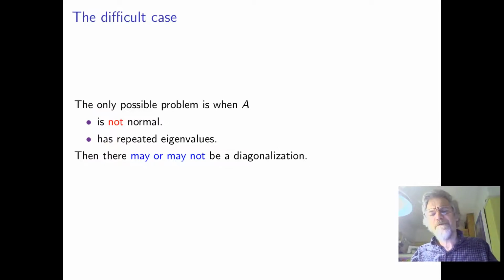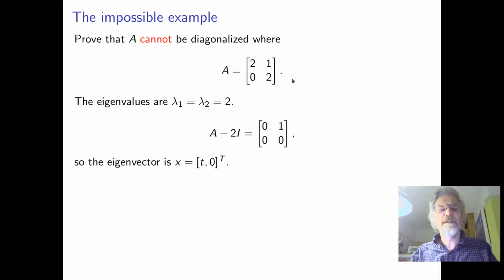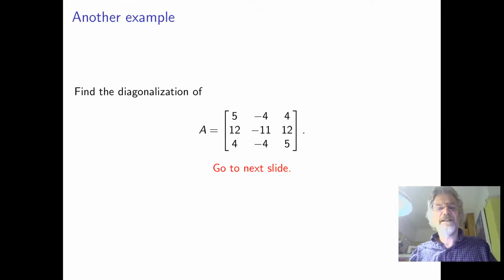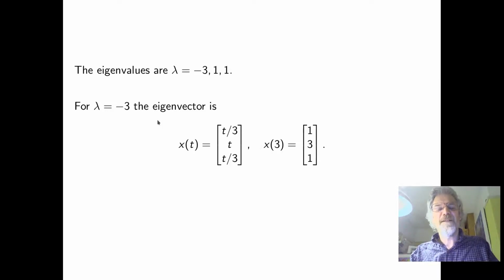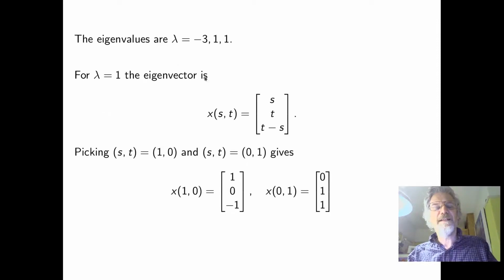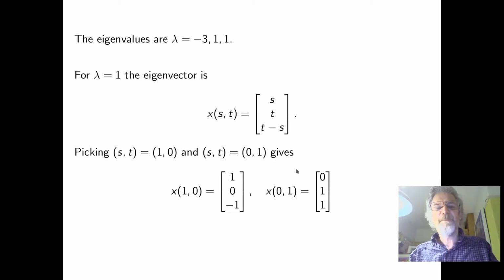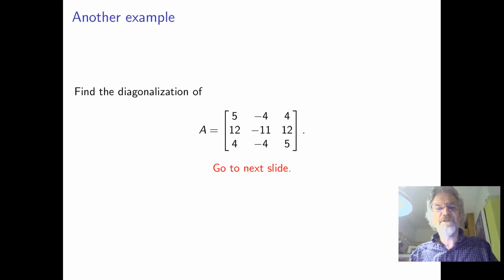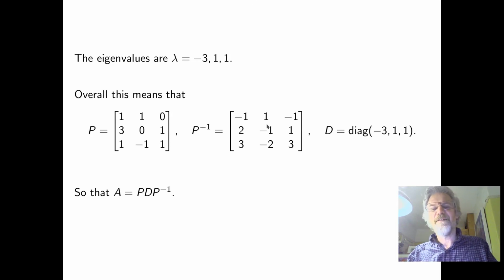2E1 Lecture 5 part 6 Eigenvalues and eigenvectors